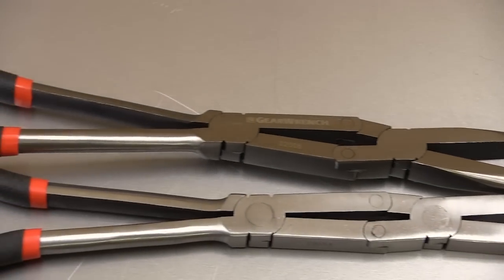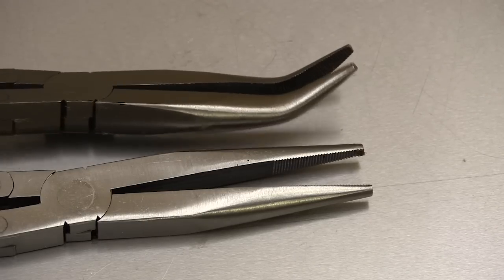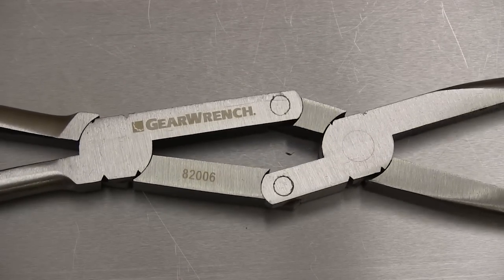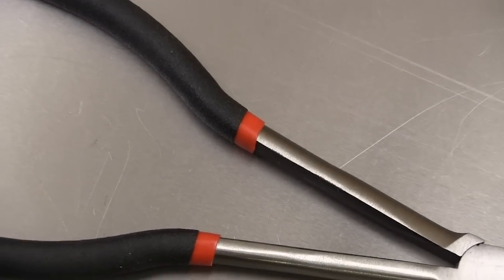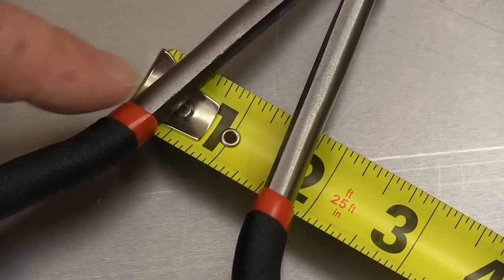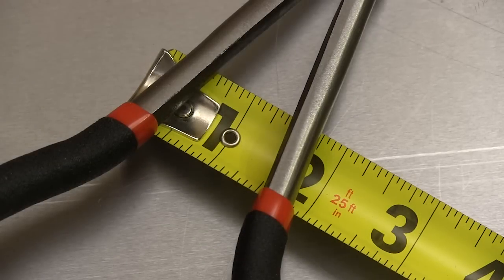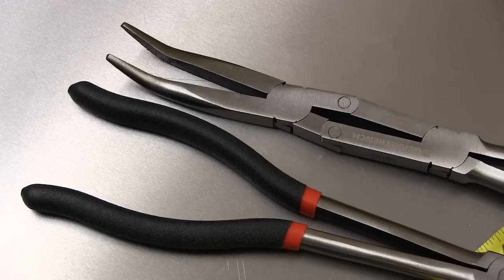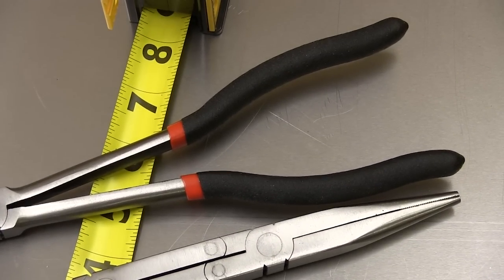GearWrench Double-X Extended Reach Pliers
The full review has photos and more details such as pricing.